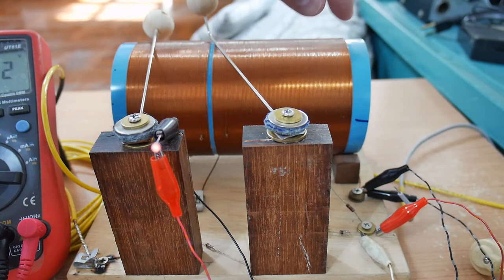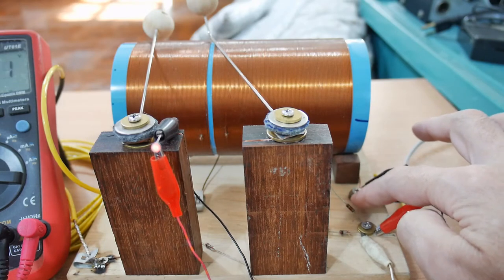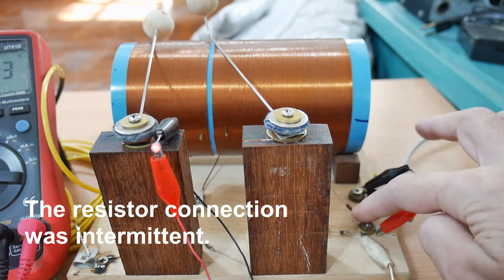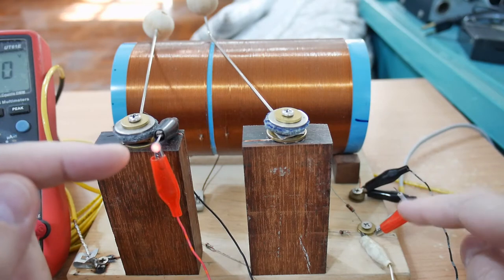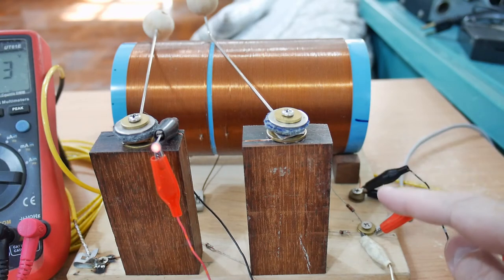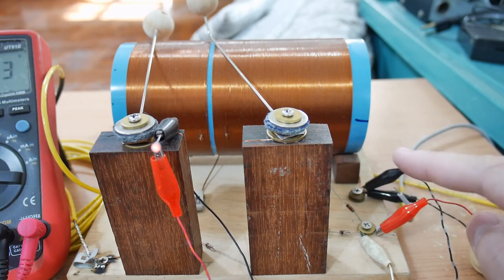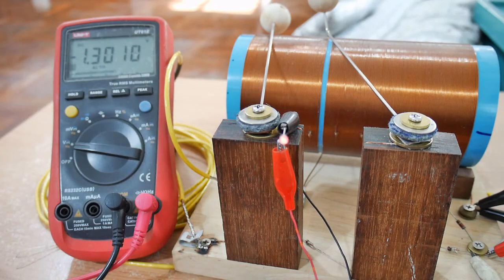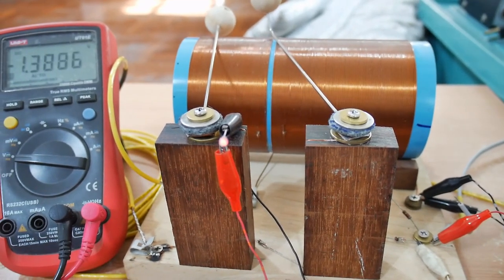Crystal Electrical Generator - RF Energy Harvesting Exp 2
A huge step forward in receiving power over the airwaves.  Maybe Tesla had something with his wireless electricity?

NOTES:
- Original radio got about 0.25 volts at the earphone.  This radio with earphone gets about 0.75 volts.  But with this set up it gets 1.3 volts!!!
- I have put inductors and caps in line with the LED with some effect plus and minus.  Nothing huge.

MATERIALS:
- LED (low voltage, 1.2v in this case)
- Crystal Radio (minus earphone and earphone resistor)

I will post a link to the original video.

WARNING: Never use a device with an antenna when lightning is present or is a possibility.  Never run an antenna near electrical lines.  If you do not know, learn first or do not do it!